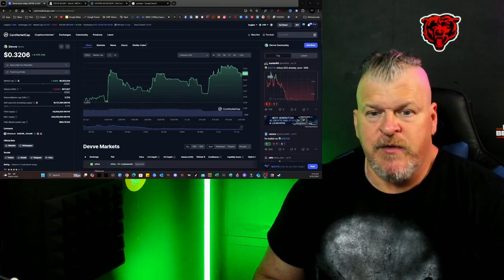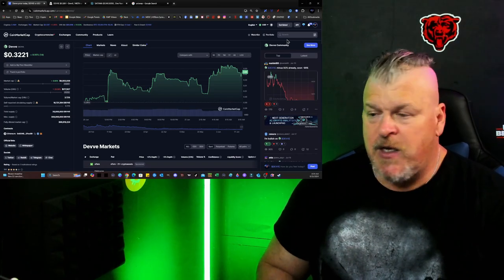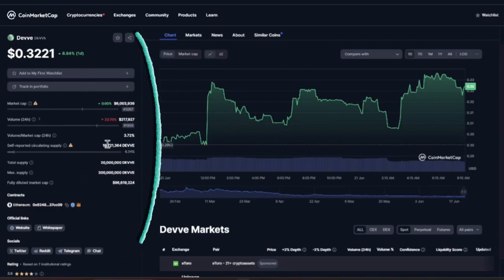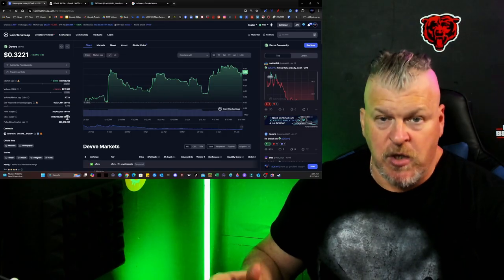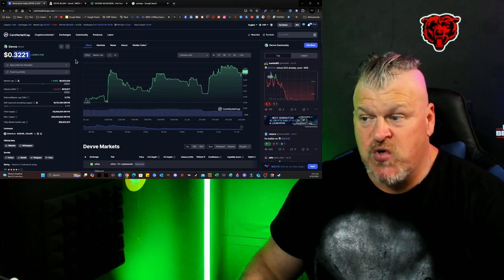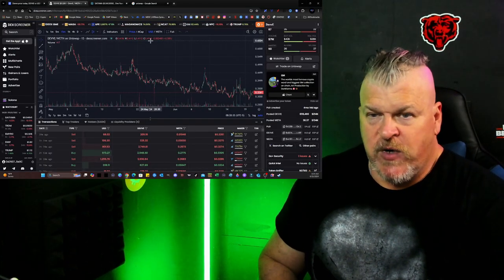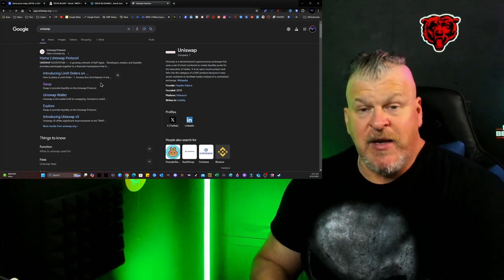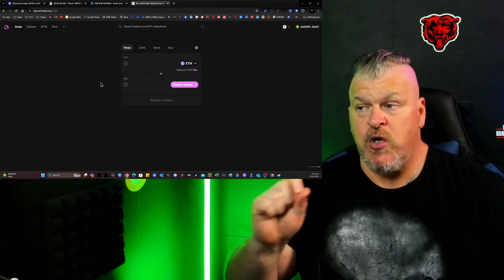How to buy DevvE Tokens!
CRYPTO WALLETS
🪙 ERC-20 Wallet: 0xD507c4eEf733dfC3AB7A145b0367a867a6C45e0C
🪙 BTC Wallet: bc1qsu5c76jkw08a0eqkfkzgcfya99vle3kxe93a3u
🪙 Solana Wallet: FKQssfYgC2qrENwG2cyJyqH7hEYxFWH149zFrGx5Tuj8
🪙 Terra Luna Wallet: terra1ecl4l7yp5cqzgl0hdrlxp8lwjrr6epdv43scsc